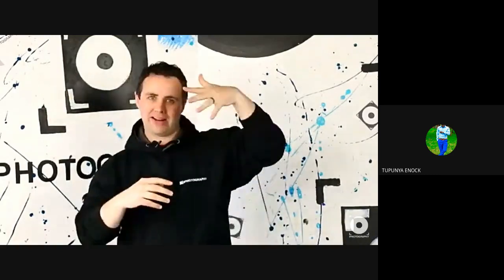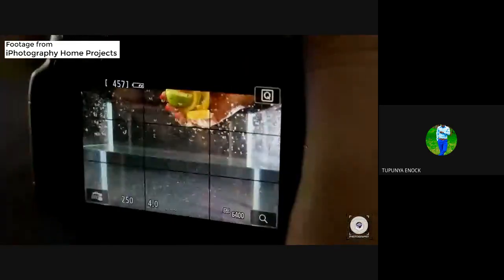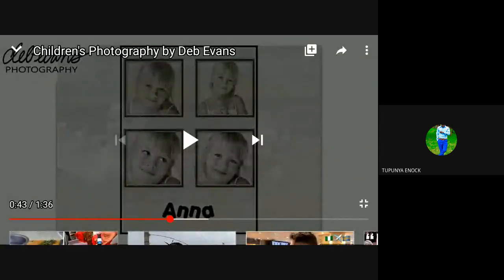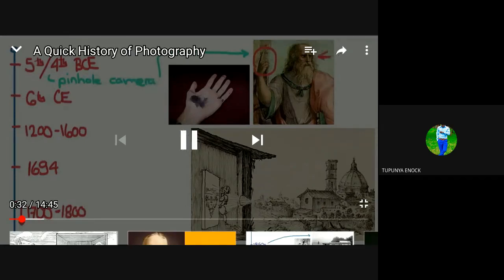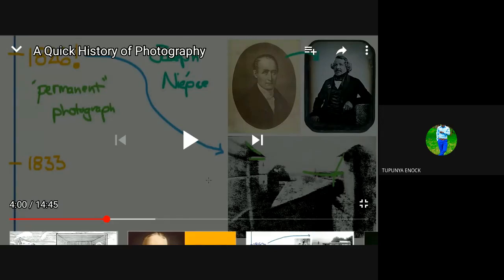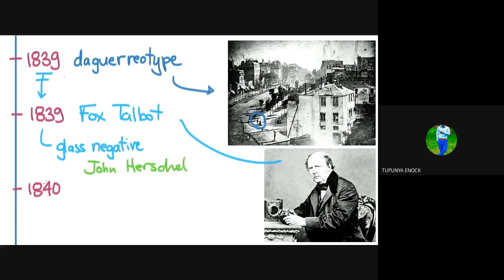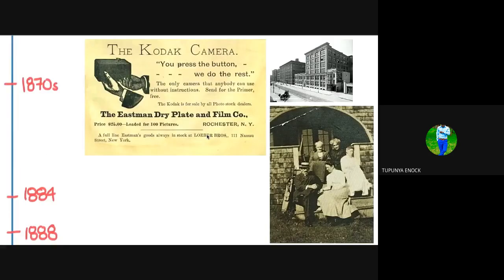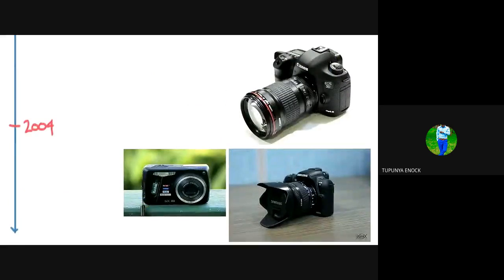Experiment and have fun taking photographs and learn the history of photography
Raw class recording